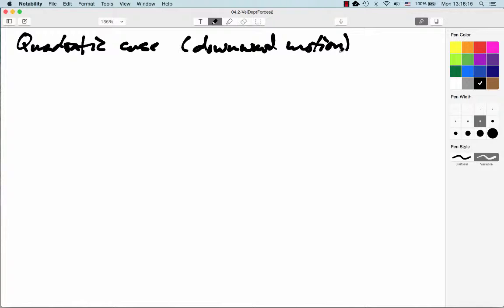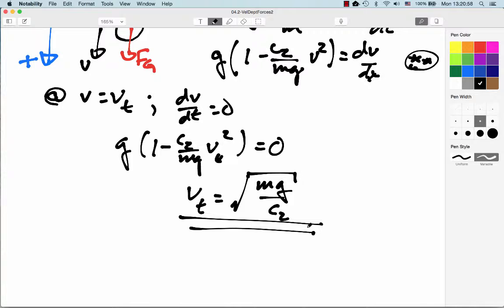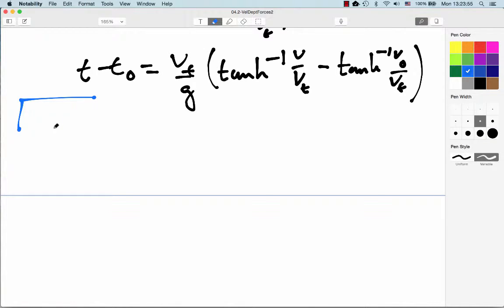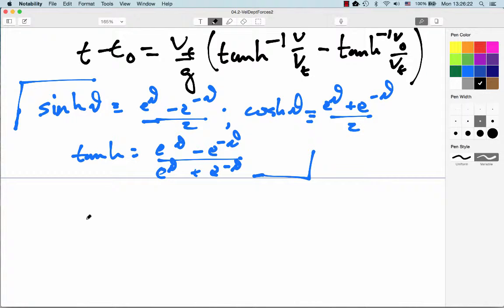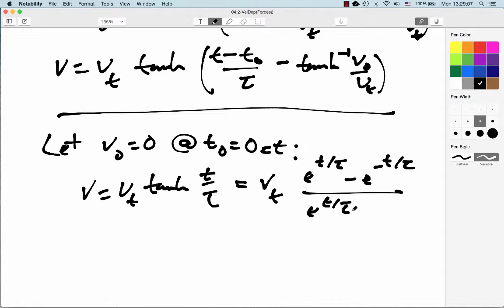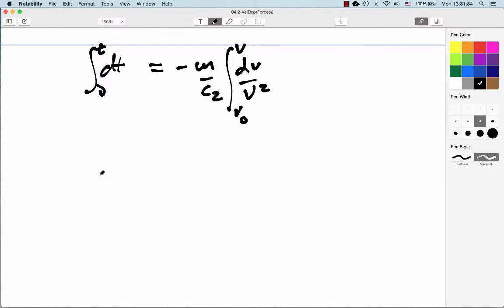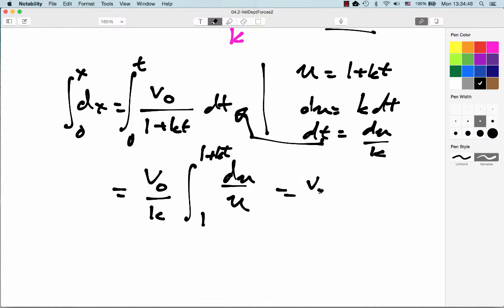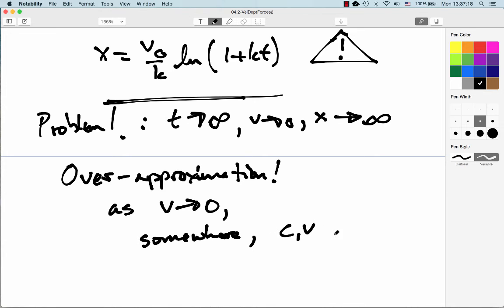04.2: Velocity Dependent Forces, Part 2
Quadratic Drag